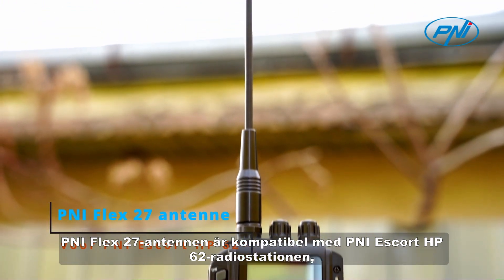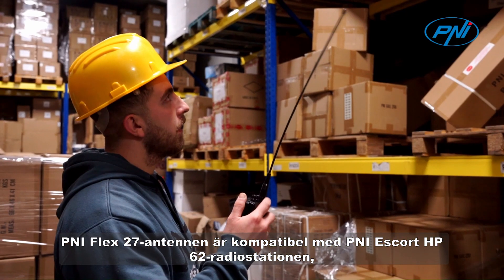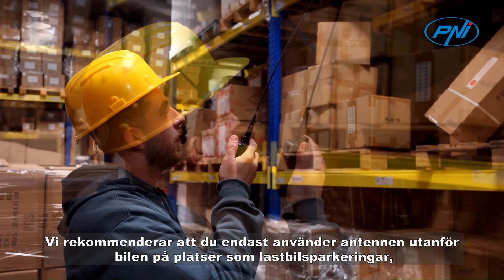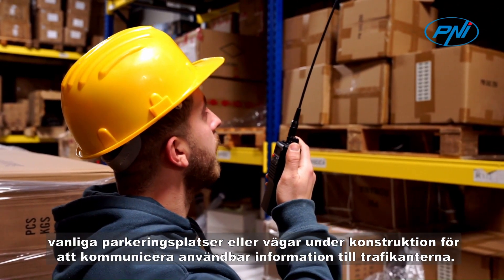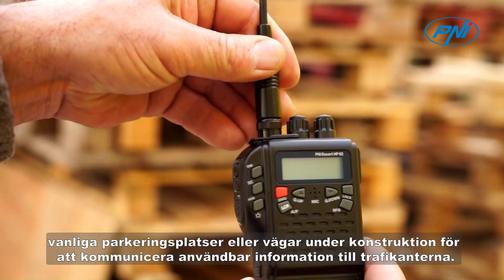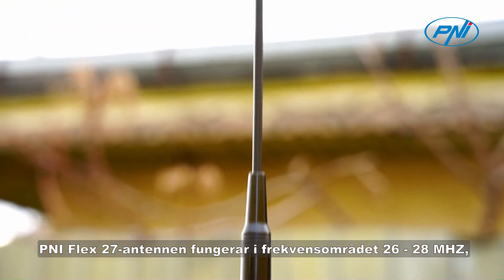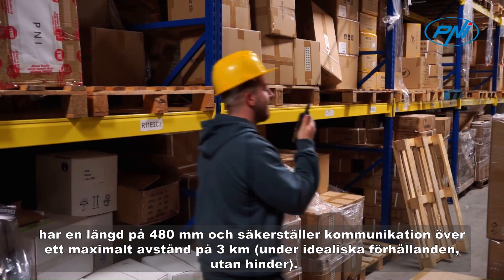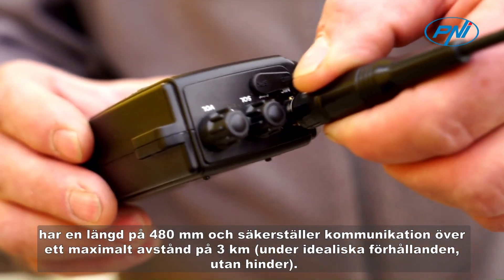PNI Flex 27 antenn för PNI Escort HP 62 längd 48 cm typ BNC SE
PNI Flex 27-antennen är kompatibel med PNI Escort HP 62-radiostationen, men även med andra bärbara stationer med en BNC-kontakt.
Vi rekommenderar att du endast använder antennen utanför bilen på platser som lastbilsparkeringar, vanliga parkeringsplatser eller vägar under konstruktion för att kommunicera användbar information till trafikanterna.
PNI Flex 27-antennen fungerar i frekvensområdet 26 - 28 MHZ, har en längd på 480 mm och säkerställer kommunikation över ett maximalt avstånd på 3 km (under idealiska förhållanden, utan hinder).
Anslut helt enkelt antennen till radiostationen, slå på stationen och börja sända.